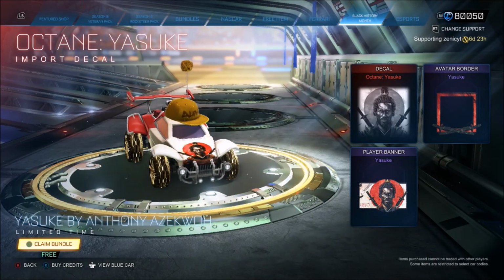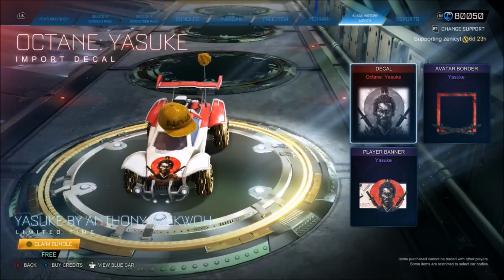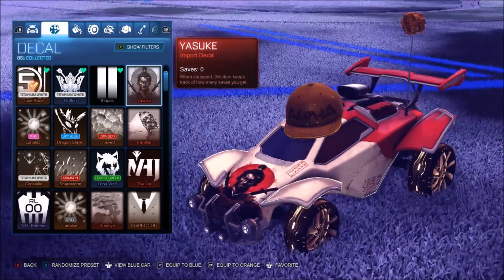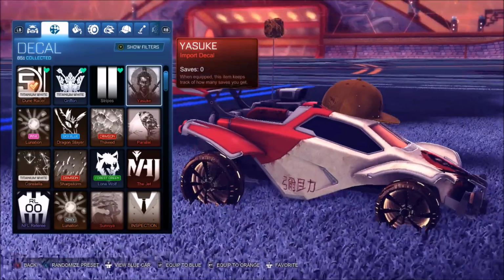The FINAL *FREE* BUNDLE For Everyone In Rocket League!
Today we’re getting the last of the 3 free bundles in celebration of black history month in the game and this last one is by far the best in Rocket League!